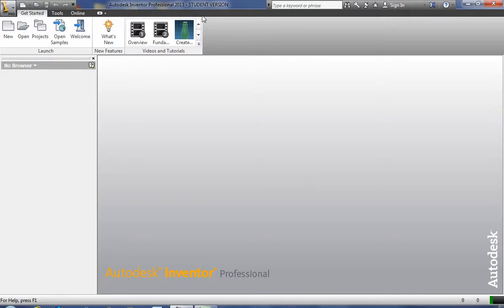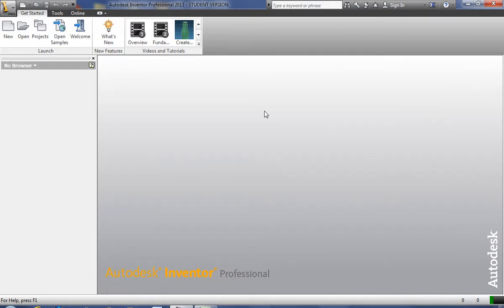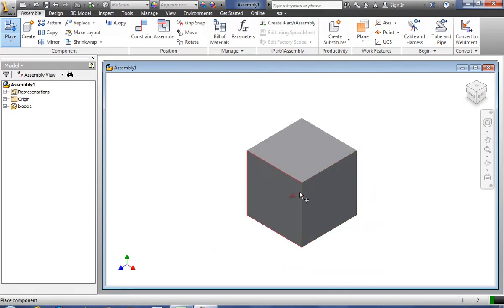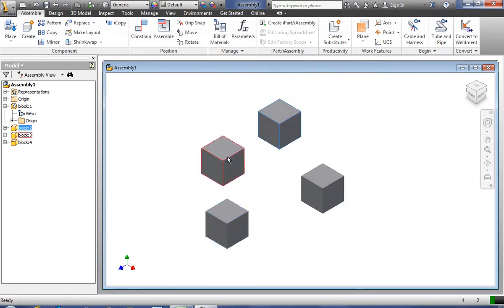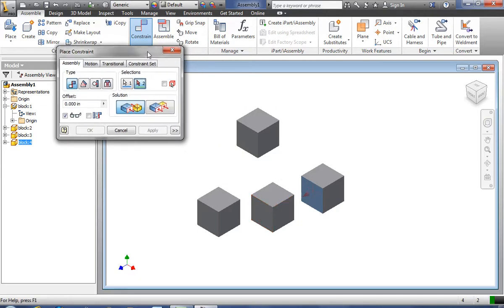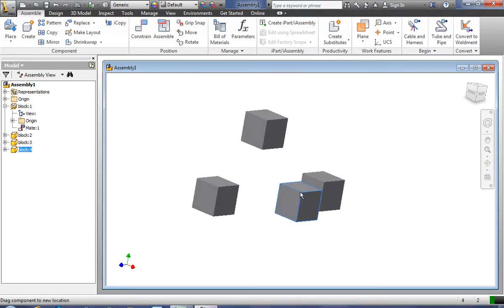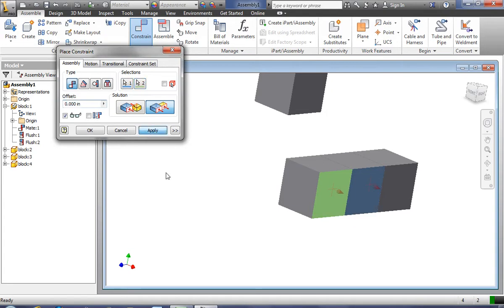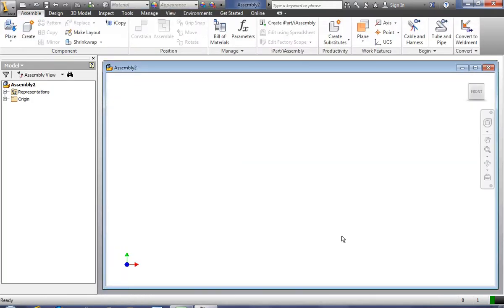Making Block Puzzle Pieces